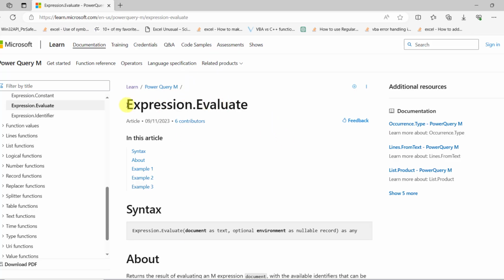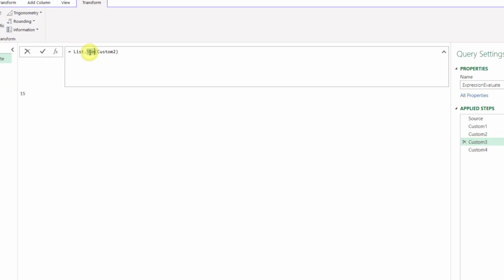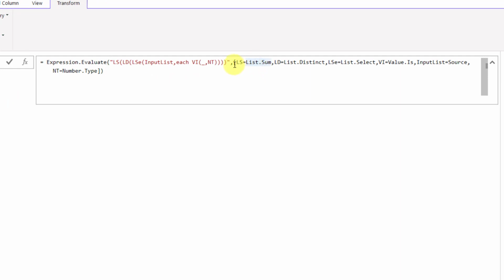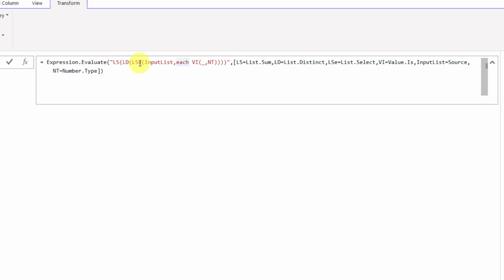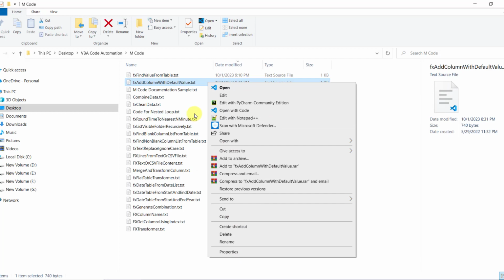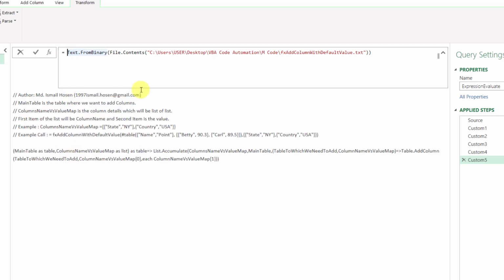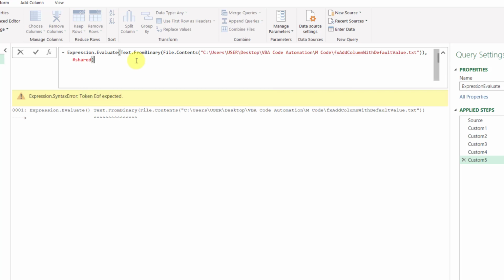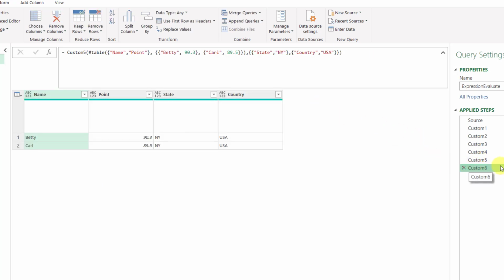Run M Code Hosted In Server Or Local File Using Expression.Evaluate